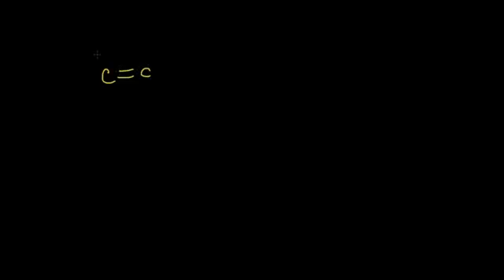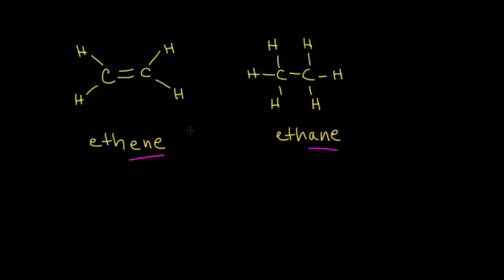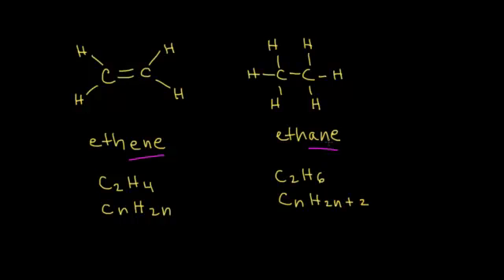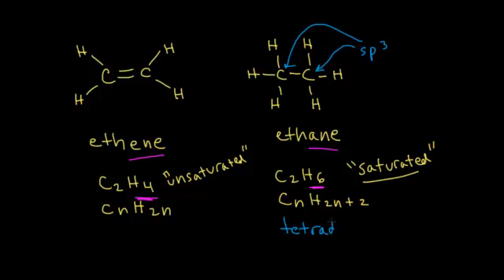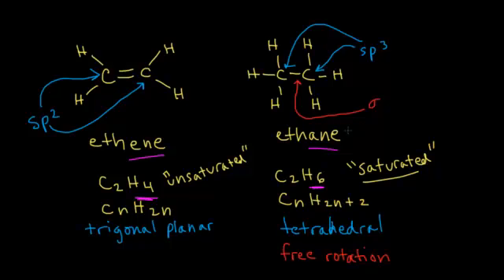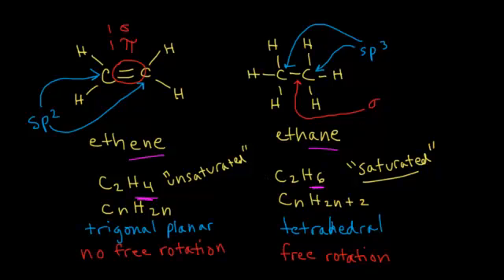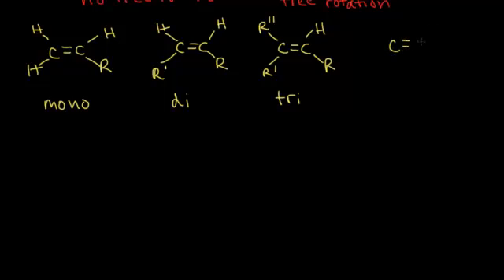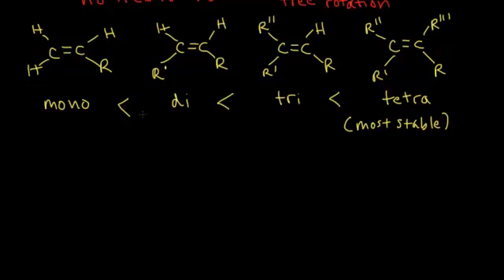Alkene intro and stability | Alkenes and Alkynes | Organic chemistry | Khan Academy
Introduction to alkenes: geometry and rotation about the double bond and stability of differently substituted forms. Created by Jay.